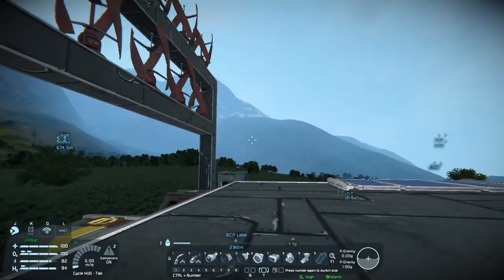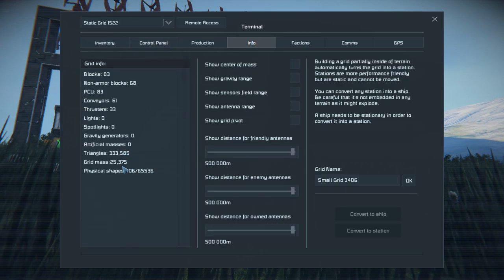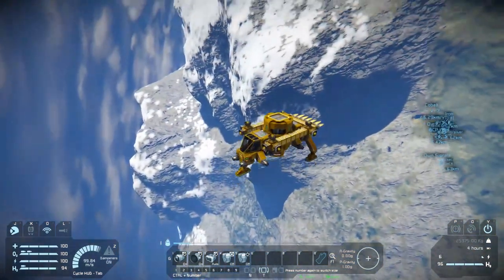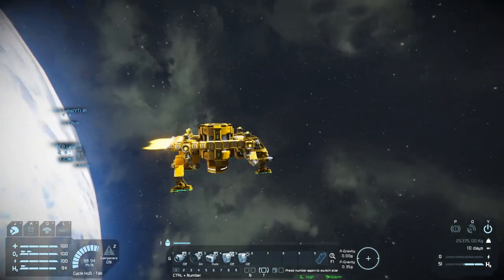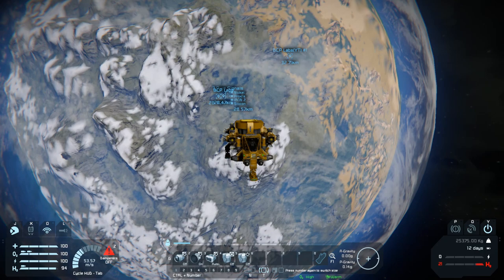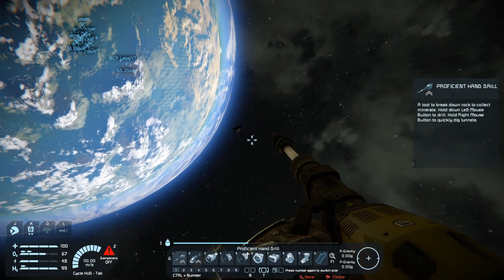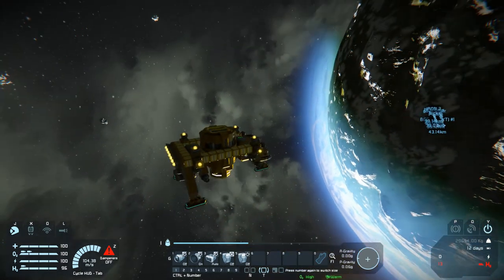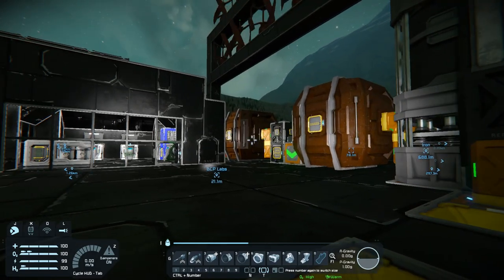GOODBYE GRAVITY! - Space Engineers - 09